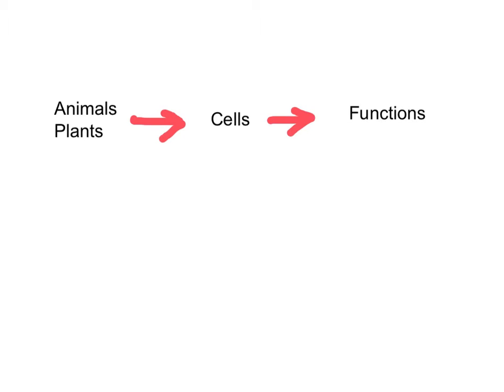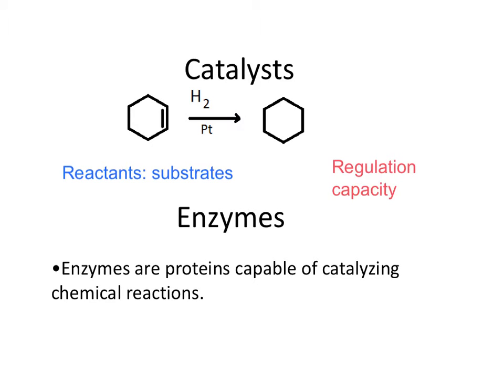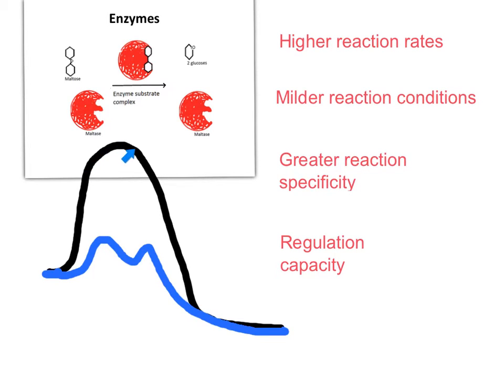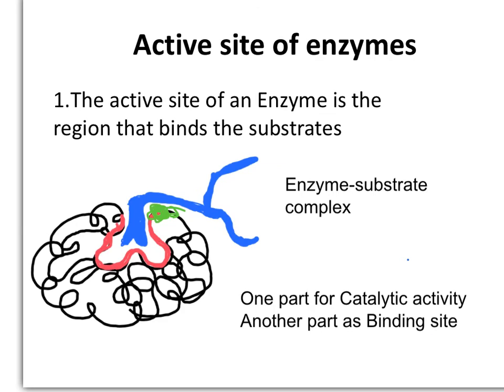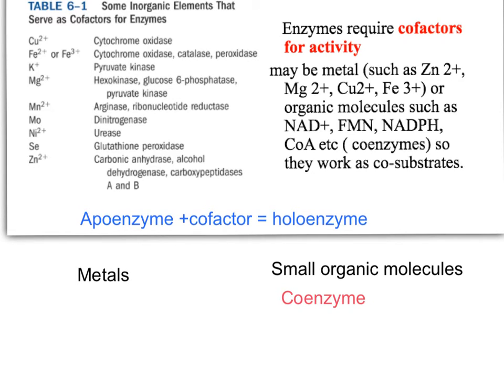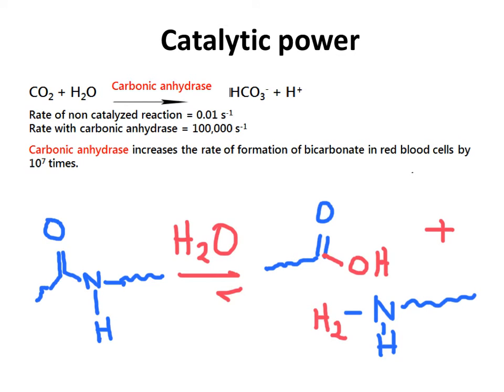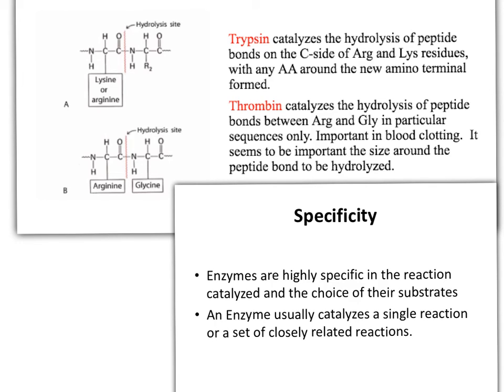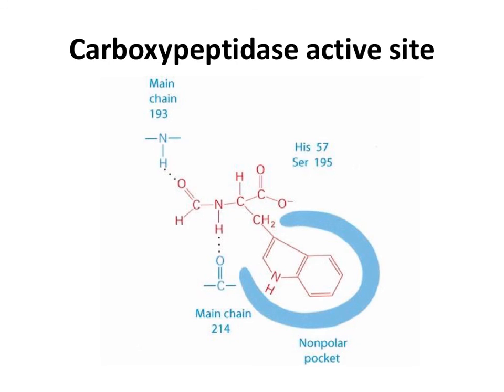Enzymes basic conceptsA